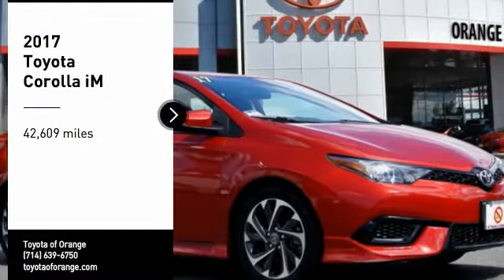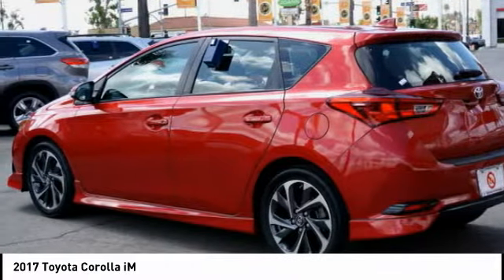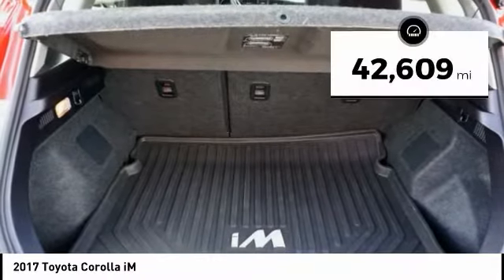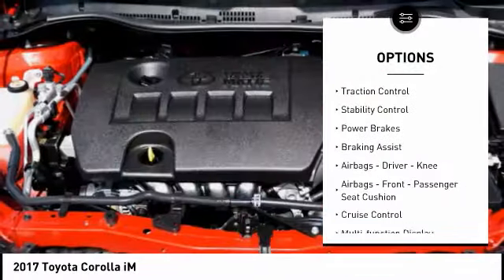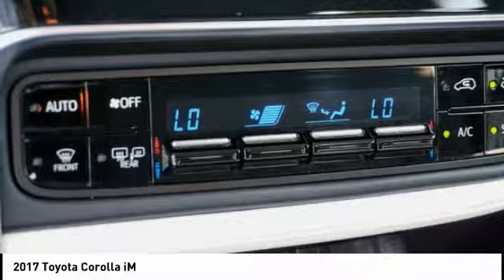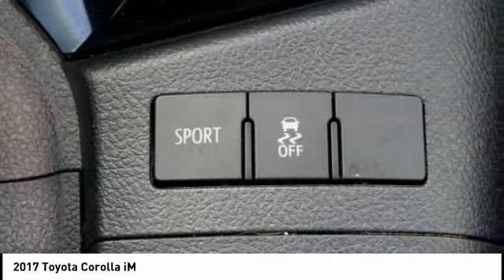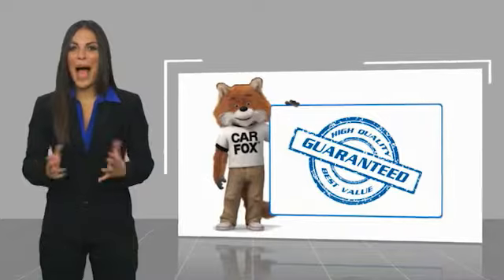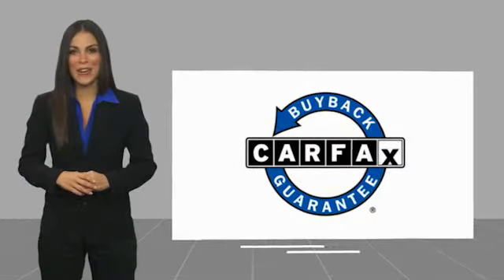2017 Toyota Corolla iM Orange CA U34472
2017 Toyota Corolla iM

1400 North Tustin Ave.